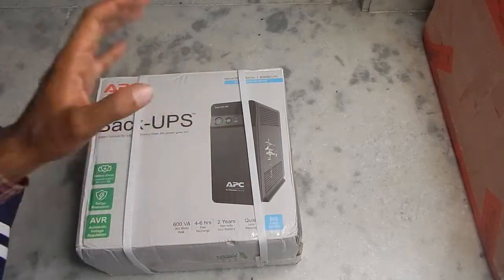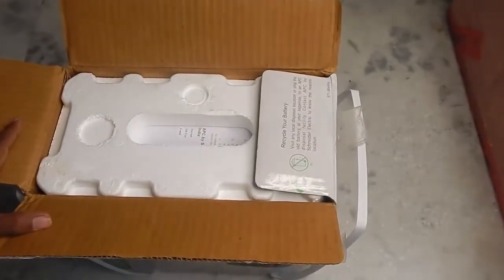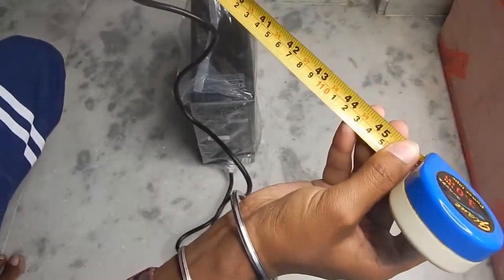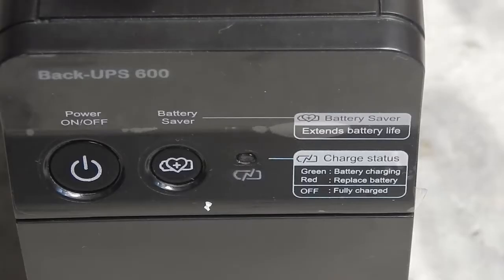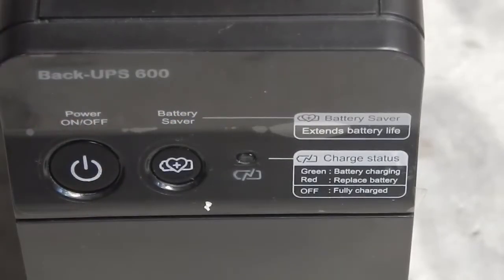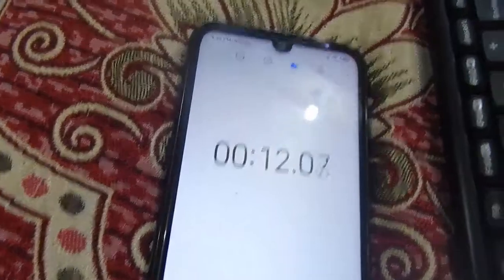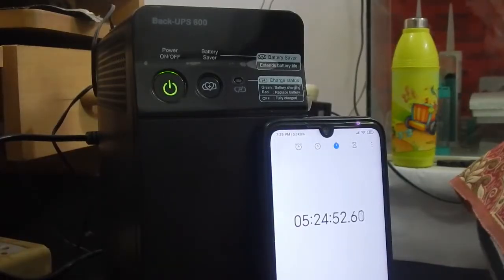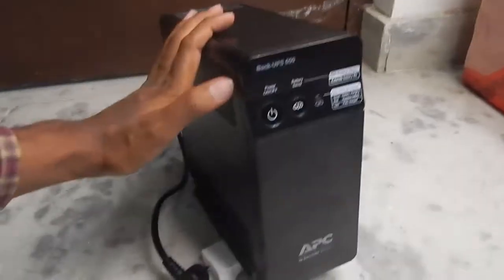APC BX600C-IN BACK-UPS 600VA APC UPS Unboxing Overview & Testing.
This is the APC UPS model BX600C-IN
it is a 600VA ups.
My friend bought this for a simple desktop PC.

In this video i tested the ups runtime with a wifi router and a simple pc setup.